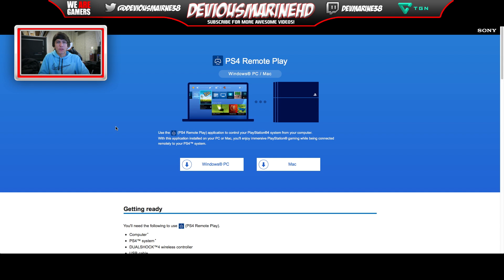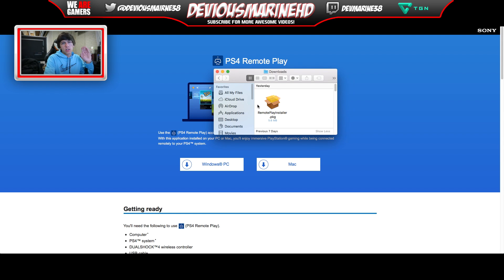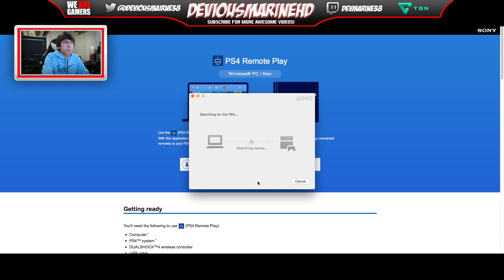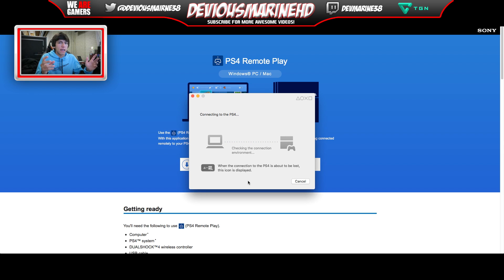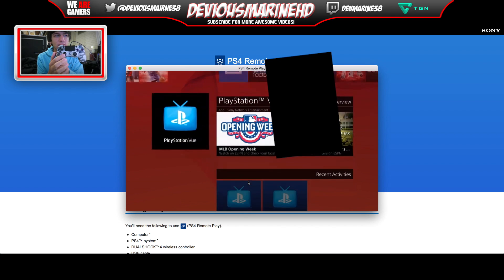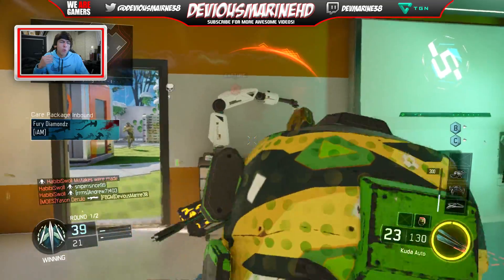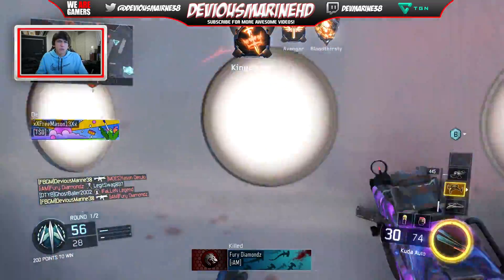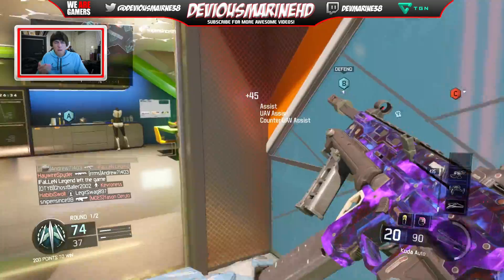How To Play PS4 on Mac or PC Tutorial - PS4 Remote Play Update